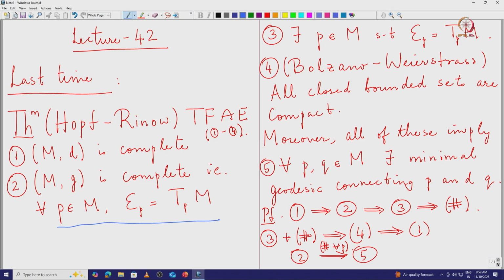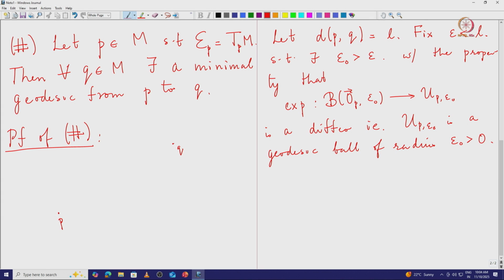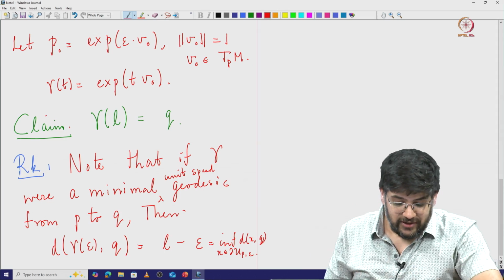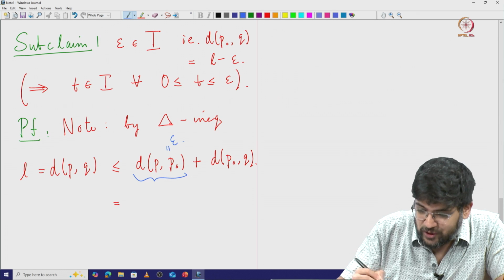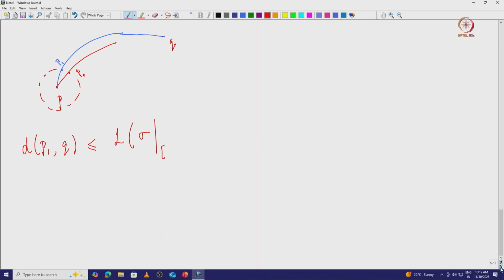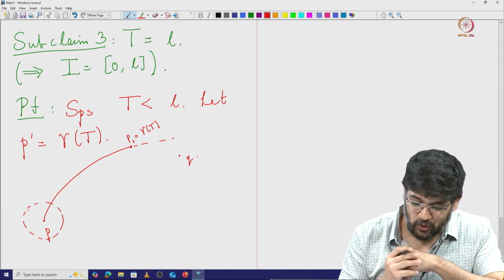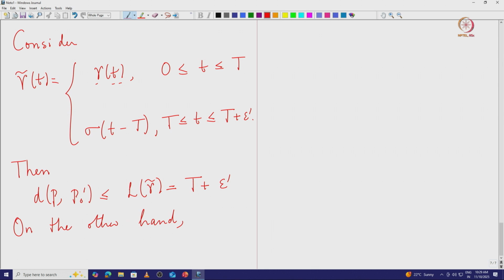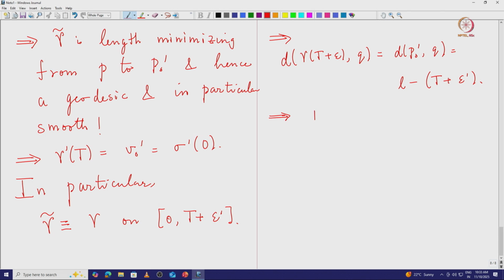Lec 42 The Hopf-Rinow Theorem (Contd.)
Hopf-Rinow theorem, Geodesically convex, Geodesically star-shaped